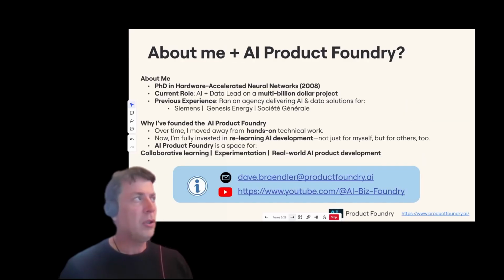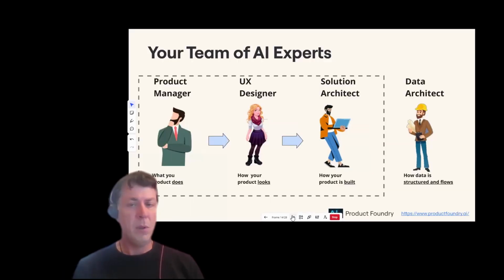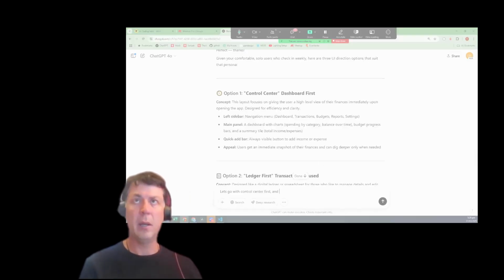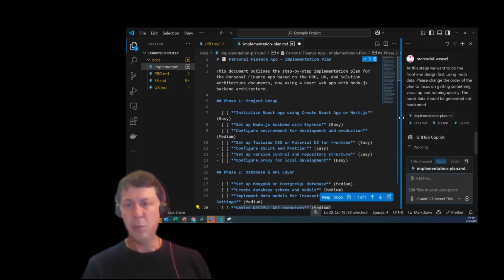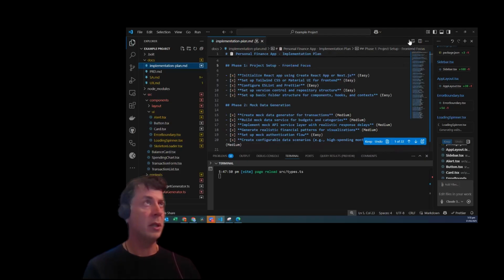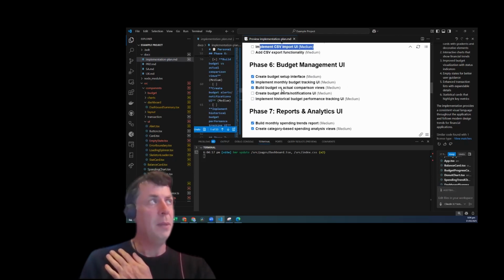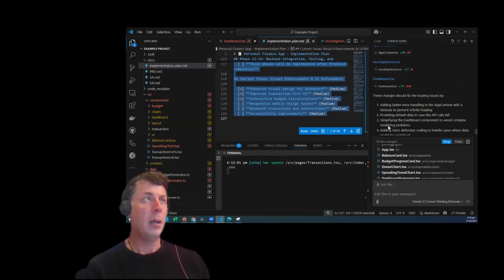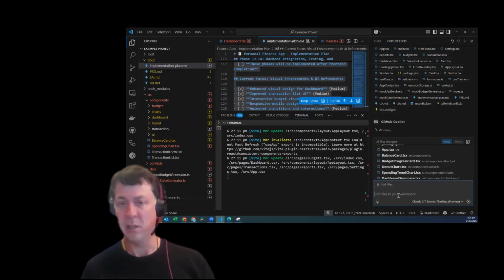AI Coding Unleashed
Welcome back to the channel where we help you build better, faster with the power of AI.

Today, we've got a Live Workshop: AI for Fast Product Creation.

In this practical, hands-on session, we're going to show you step-by-step how to take a product idea and turn it into a working MVP using the latest AI tools.

If you're a founder, product manager, or developer looking to accelerate your product development lifecycle, you won't want to miss this. Here's what you'll learn:

The fastest methods for prototyping AI-powered applications.

Essential tools to automate coding, design processes, and even key decision points.

Witness a live demonstration where we build a functional product in under 50 minutes.

Actionable strategies for integrating AI into your current development and business workflows.

⏱️ Key Timestamps
00:00 Welcome to AI Coding Unleashed
00:11 What you'll learn in this video
01:14 Background and intro to the AI community
01:57 Session agenda and how to participate
02:18 Overview of development process
03:02 About the presenter and experience
04:51 What’s coming in future sessions
05:59 Group experience check-in
10:00 The AI learning curve
11:04 Mapping your experience
11:48 Starting the session: building a finance tracker
12:01 Creating a product requirements document (PRD)
14:28 Tools overview (bolt.new, Cursor, VS Code)
15:09 Using AI to take on product roles
16:02 Building a UI in bolt.new
18:23 Improving UI design with prompts
20:23 Creating a product spec with ChatGPT
23:37 Generating and reviewing the markdown PRD
24:28 Creating the UX design doc
27:08 Building the solution architecture
31:10 Reviewing the solution doc
32:34 Creating the implementation plan
35:25 Modifying and improving the plan
37:00 Importing initial bolt.new code
40:11 Running the app locally
41:57 Live walkthrough of implementation plan execution
45:55 Debugging and error handling with AI help
50:01 Progress check and generating dashboards
53:05 Working through app logic
56:50 Preparing for Q&A + wrap-up
57:42 Mention of the Product Foundry site
58:44 Upcoming hackathon overview
59:56 About GoGetAI.live & courses
1:00:17 Publishing videos & Discord access
1:01:24 Feedback from AI on the implementation plan
1:02:05 Handling runtime errors & hallucinations
1:04:43 Reviewing source structure
1:06:44 Final app demo attempt
1:08:19 Recap: From idea to implementation
1:11:10 Getting feedback from ChatGPT on the plan
1:12:52 Final thoughts & debugging process
1:13:42 Testing & future directions
1:17:05 AI tools & stack recommendations
1:18:44 Frameworks & tech decisions
1:20:35 Next sessions and volunteer opportunities
1:22:52 Meetup & hackerthon reminders
1:25:39 Wrap-up and invitation to participate
This channel is dedicated to helping you scale your business using the power of AI.

✅ Develop full-stack AI applications efficiently.
✅ Automate your marketing and operational tasks.
✅ Improve client delivery and satisfaction with AI.
✅ Optimize your backend and automation workflows.

Ready to connect with like-minded professionals?

🎓 Join our free community! It's the perfect place for developers, marketers, and operators to connect, share feedback, build your portfolio, and learn how to build smarter.

🧠 Looking for personalized AI guidance for your business? Our AI Mentorship Program offers tailored support for founders and teams who need help with:

Strategic AI implementation planning

Custom business automation strategies

💼 Have a specific AI project in mind? We offer hands-on development services to take your idea from concept to deployment.